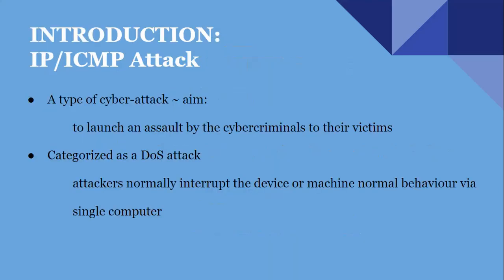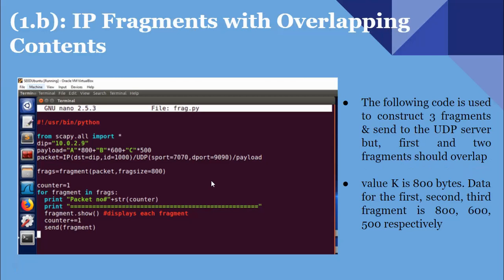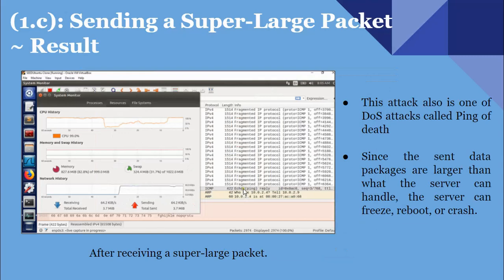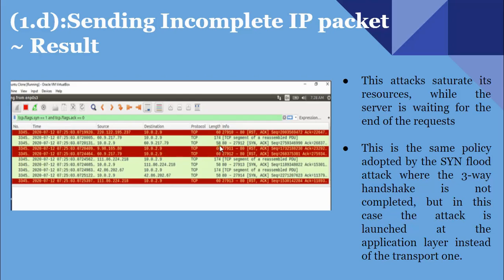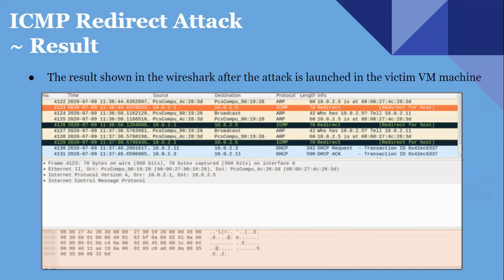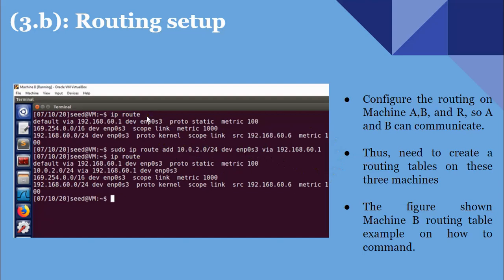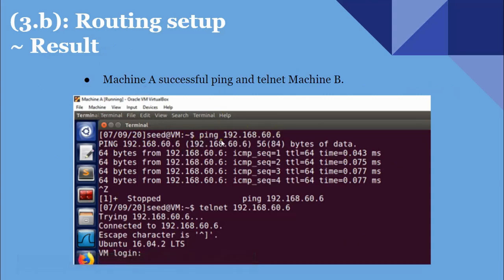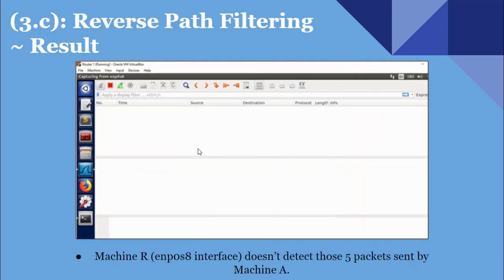ECC4707 - Mini Project Presentation Group M.10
Title: IP/ICMP Attacks